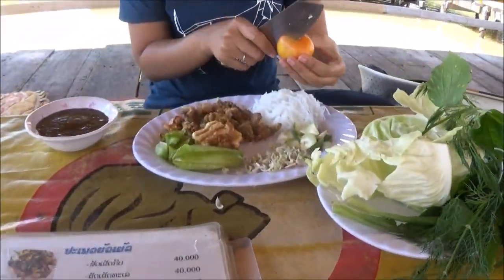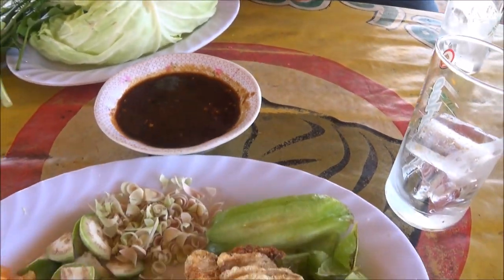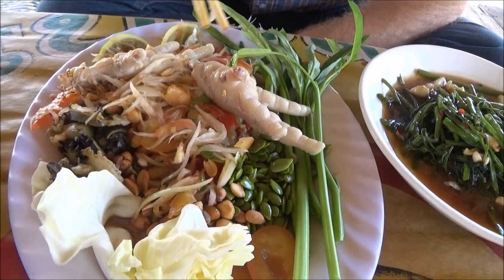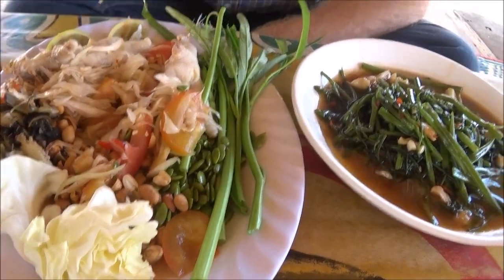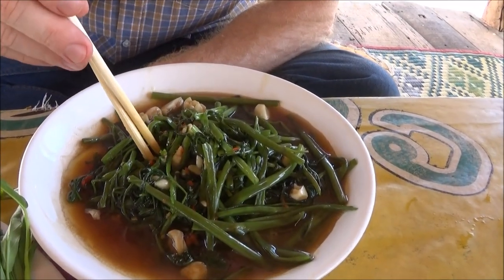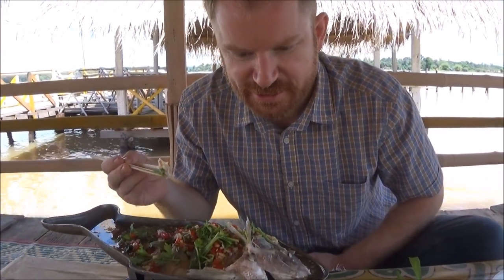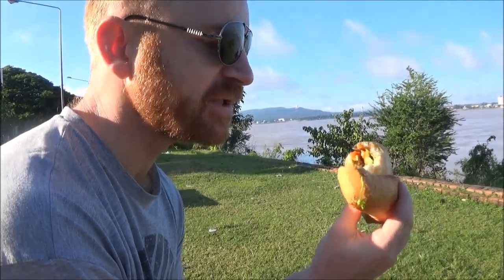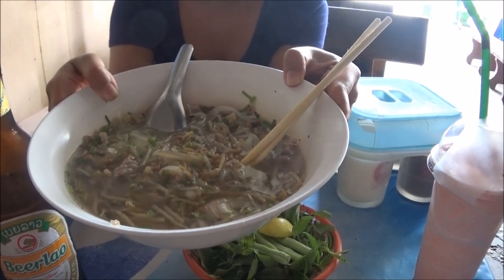Foodie Adventure in Savannakhet, Laos | Thai Food Emporium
The 2nd Friendship Bridge between Thailand and Laos is busy in both directions across the Mekong. Savannakhet is important regional capital, and home of the current President. It's also home to a large casino, which attracts many from Thai side of the border.

But… there's much more to the place than just a casino.

Savannakhet has a sleepy charm that is hard to place, with remnants of French colonial style still evident in its architecture and certain street names. One popular legacy is pate served on French bread (khao jee) covered with a spicy-sweet sauce and local toppings, affectionately known as the Lao hamburger.

Away from the river, as we leave the edge of our guesthouse map, the roads become something like a lunar landscape with goats roaming freely and children swimming in the lake. And ten we reach our restaurant.

Join us for all this and more in the latest episode of Thai Food Emporium.

Also if you're in Hua Hin, come and check out Maple's Kitchen.